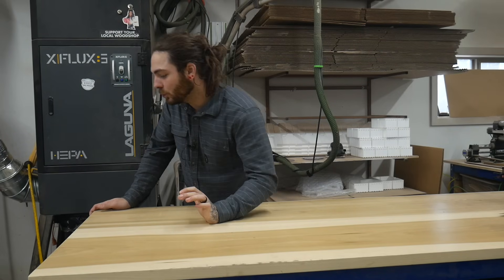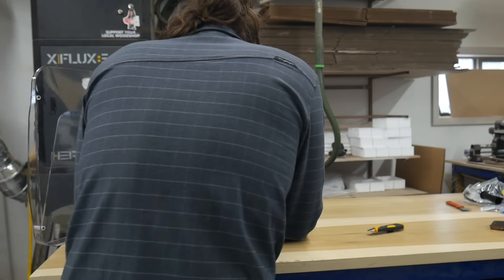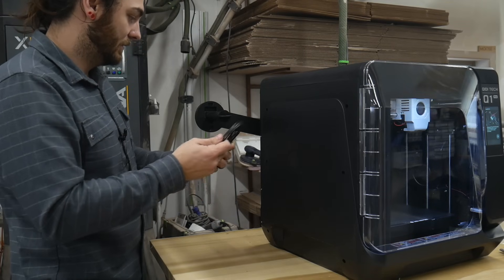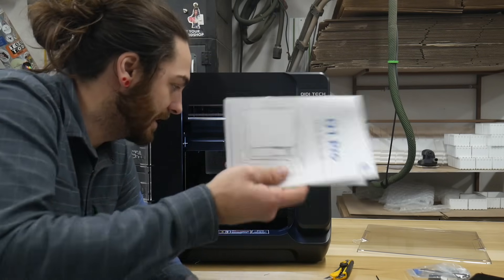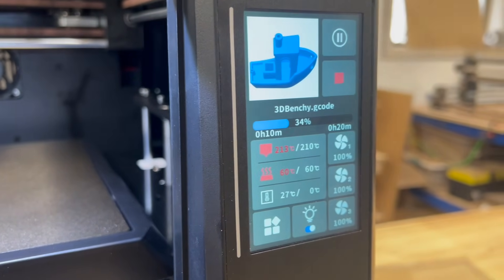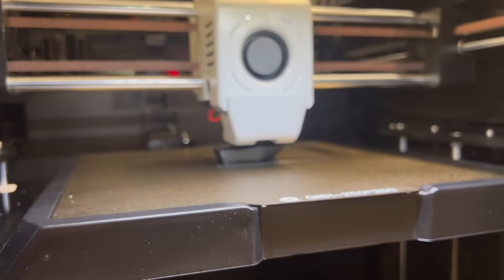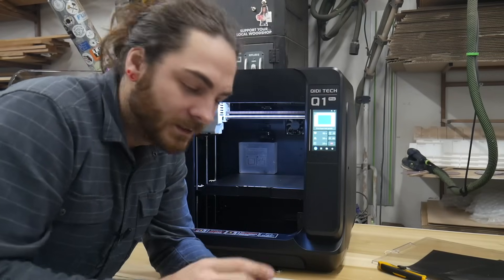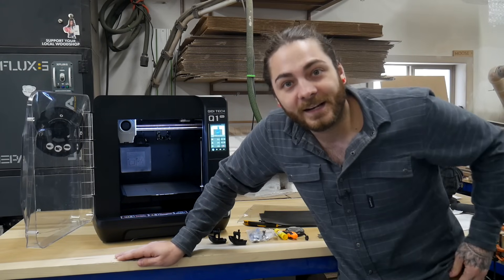Qidi Q1 Pro Unboxing and First Impressions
Unboxing and Review of the New Qidi Q1 Pro 3D Printer! Is the Q1 Pro Worth it? Join us as we explore the features and performance of this cutting-edge addition to the 3D printing landscape. While initial impressions deem it a solid machine, the true evaluation awaits as we run more filaments through it and clock in more print time.

Items used in video:
Early bird sale is $470 which feels like an amazing price for this printer, i'm not sure how long this sale will go on for, it will be $599.

Qidi on Amazon

3D printing Accessories:
Brim Remover
Sunlu pla plus
Sunlu Filament dryer
Large Sunlu Dryer
Creality Dryer